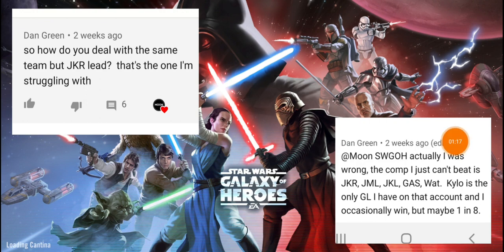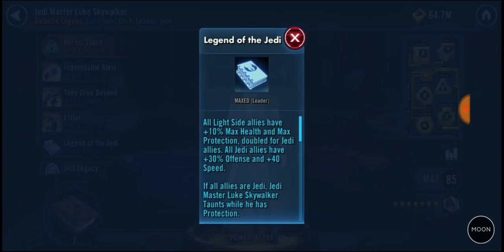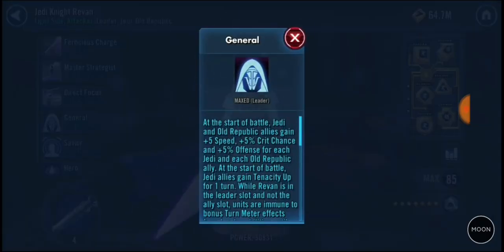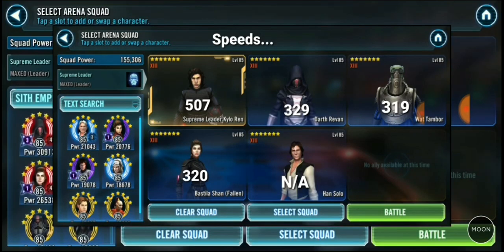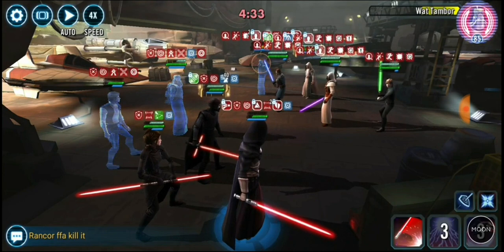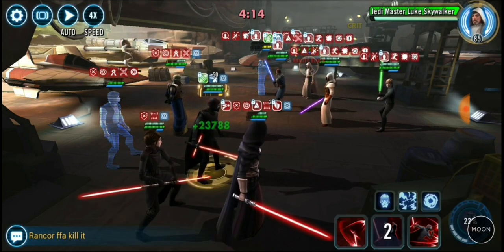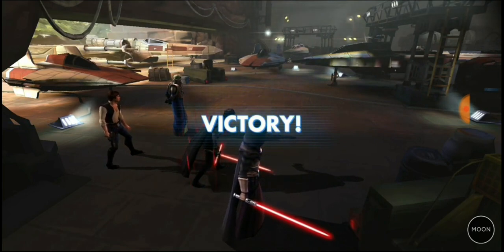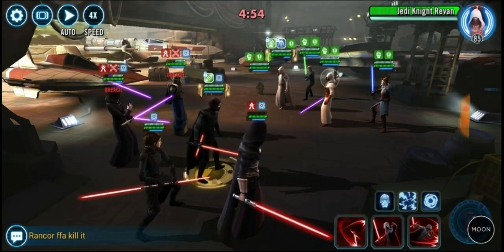SWGoH: JML Counter with JKR lead + WAT with SLKR SWGOH (JKR JML Counter)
I recently did a swgoh arena video which showcased how to use Kylo to beat JML, JKL, JKR, GAS and GMY and in this edition I take a look at how to counter the Jedi Knight Revan lead.

There are 2 teams I showcase a counter for and they are JKR, GAS, JKL, JML and Wat.

This is countered with SLKR, Darth Revan, Darkside Basti, Wat and Raid Han

The second is up against JKR, GAS, JKL, JML and Hermit Yoda and is countered with...

SLKR, Darth Revan, Darkside Basti, Wat and Traya.